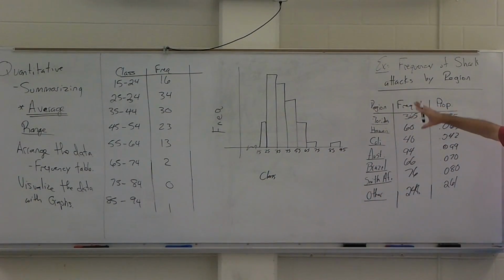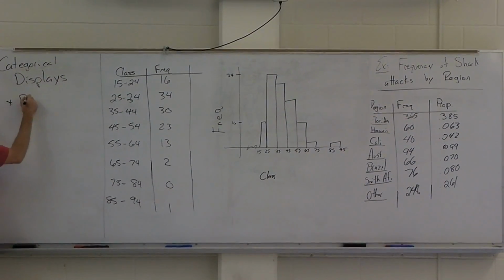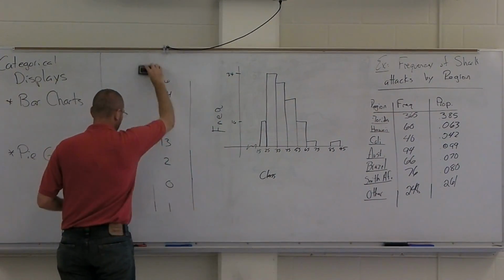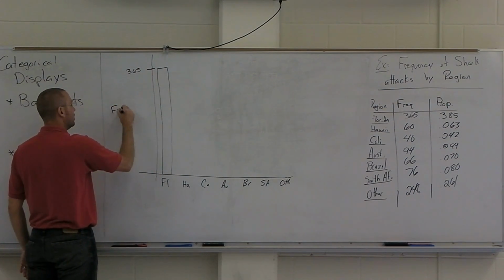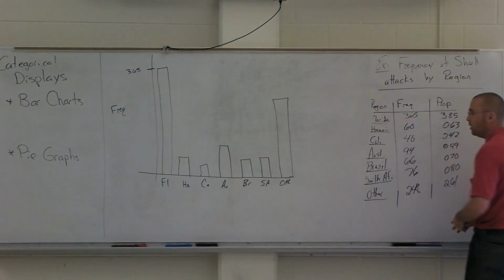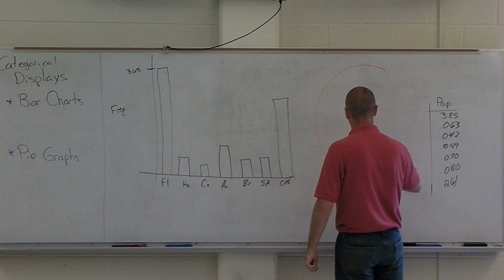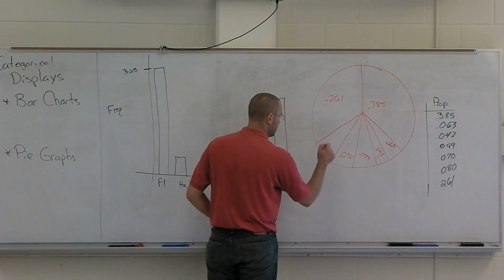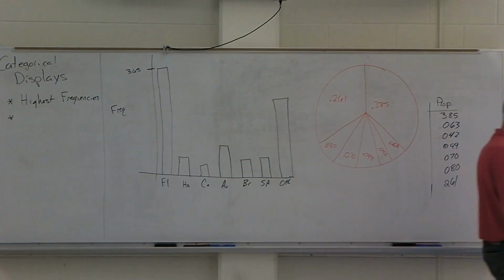SCKans Statistics 08.30.2010 Class 2 Part 5 of 6